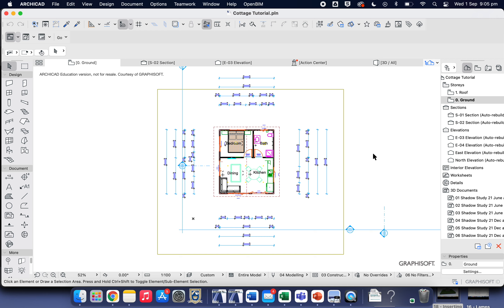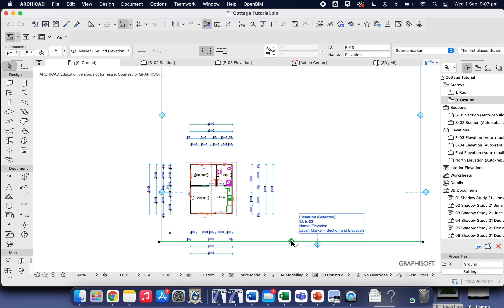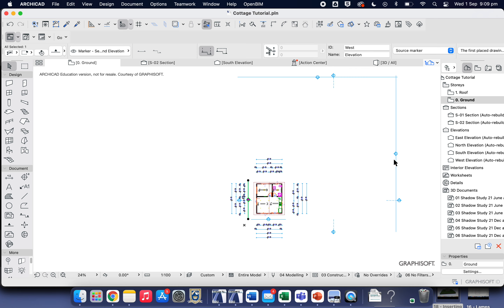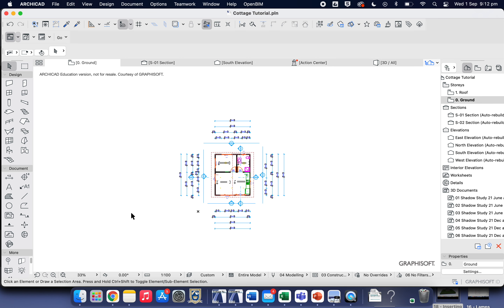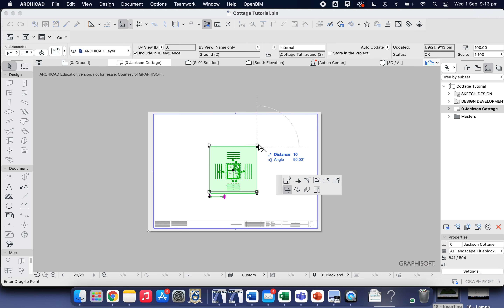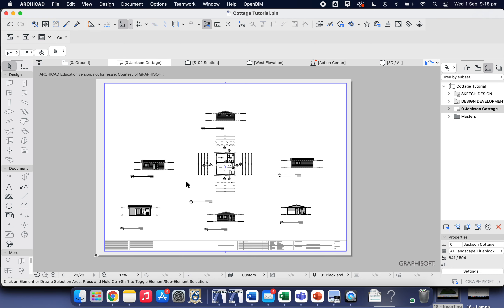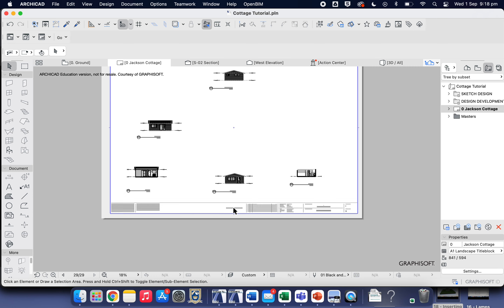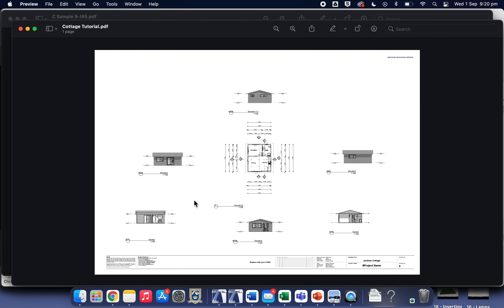19 Publishing your Drawings